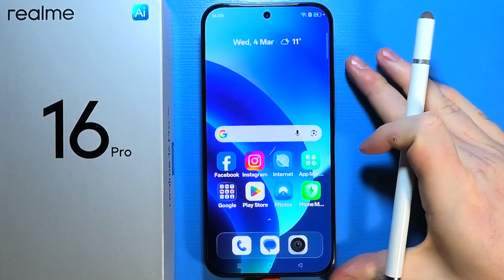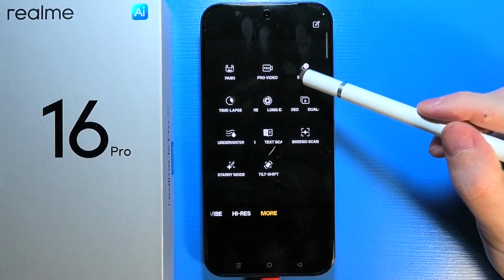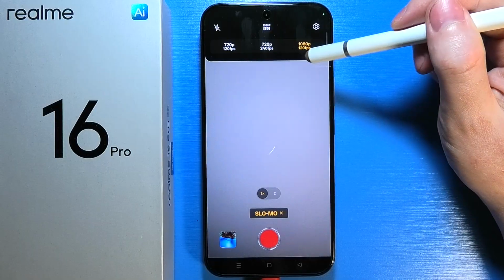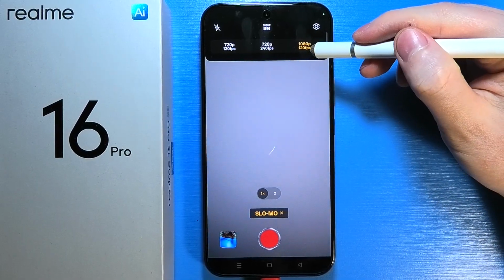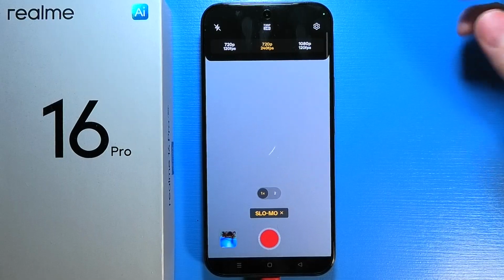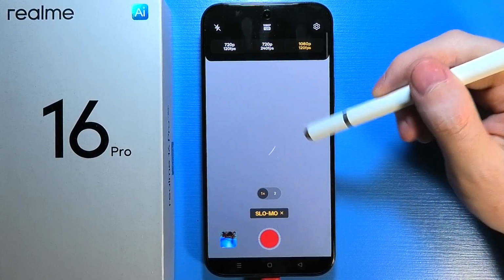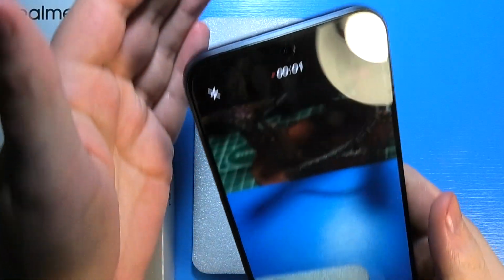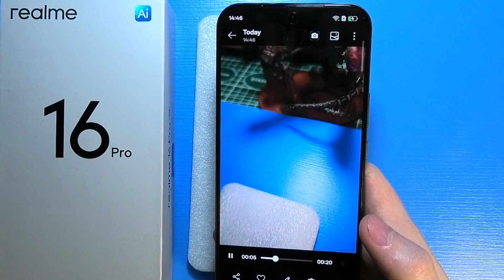Realme 16 Pro 5G: How To Record Video Slow Motion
Discover how to capture dramatic slow-motion footage using the camera of the Realme 16 Pro 5G. This guide walks through the recording mode designed to highlight fast-moving moments. Filming high-speed action with the Realme 16 Pro 5G can create cinematic effects when played back slowly. Follow the steps to see how the mode is activated.